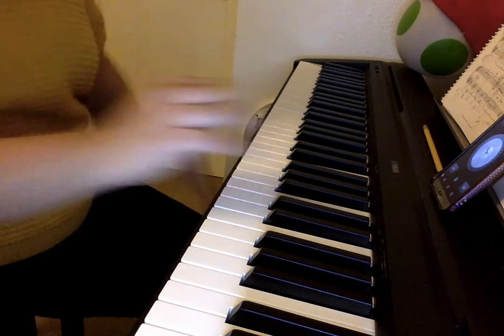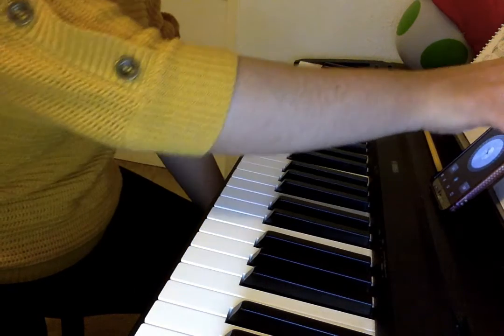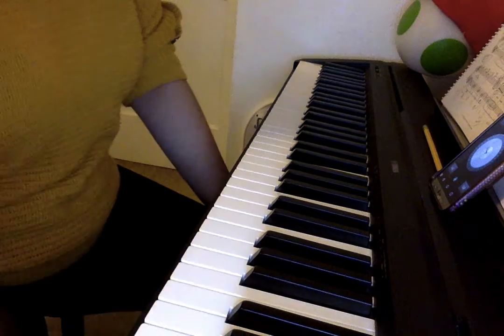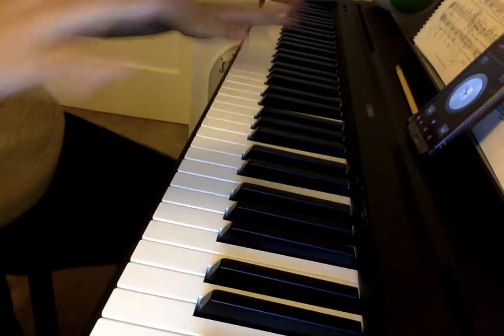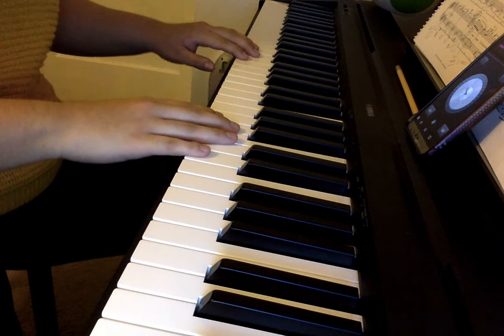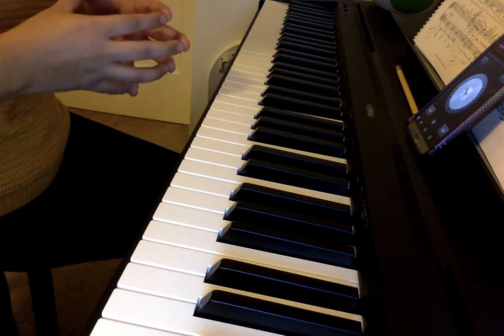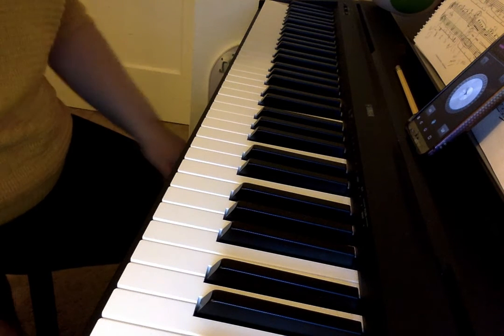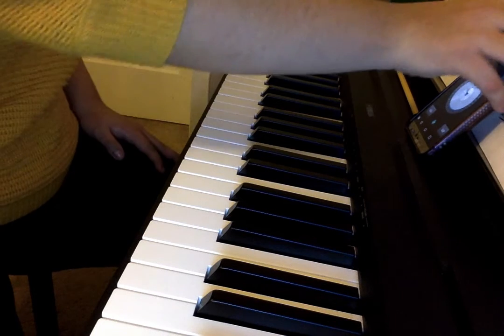B flat Major Scale & Chord Progression, Little Song piece :D // Music 042A